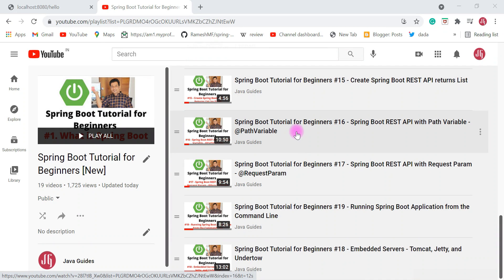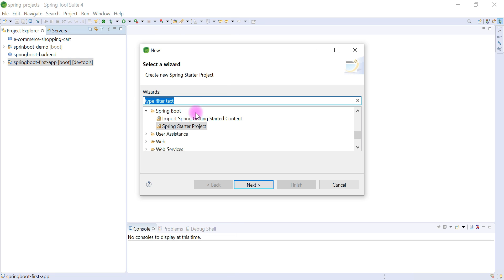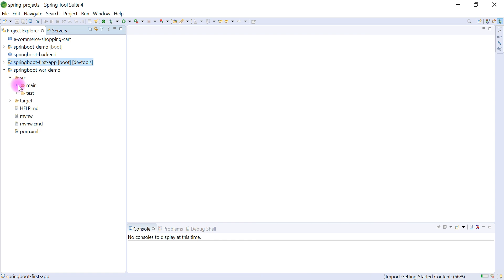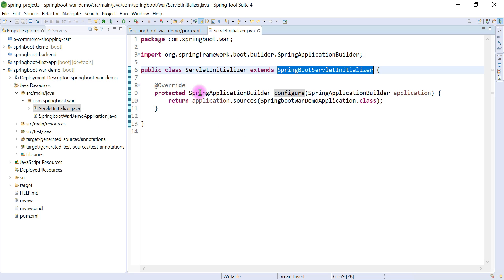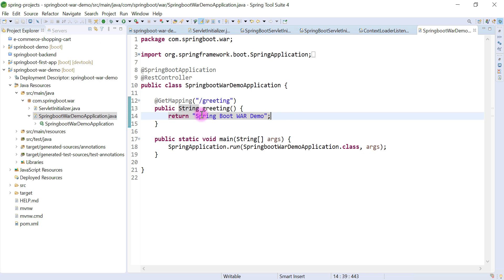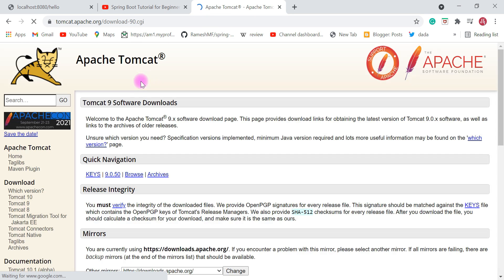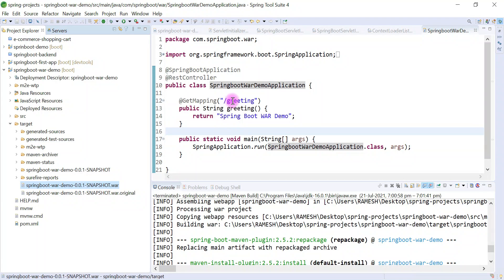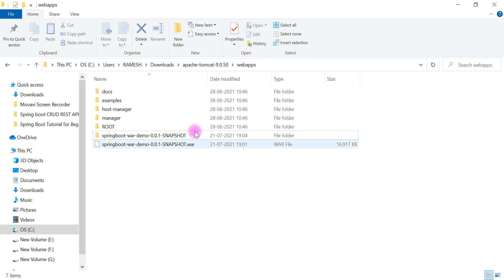Spring Boot Tutorial for Beginners #20 - Deploy Step by Step Spring Boot WAR File to External Tomcat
Hi there everyone, Ramesh here welcome to the Spring boot tutorial for the beginners series. In this video, you will learn how to deploy step by step Spring boot WAR file to an external tomcat server.